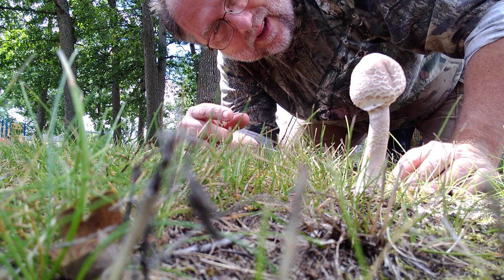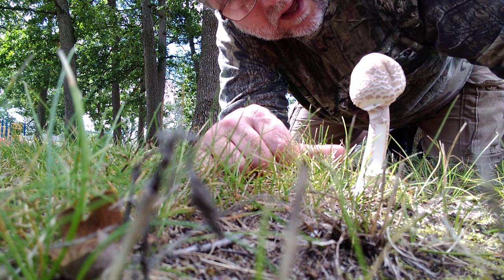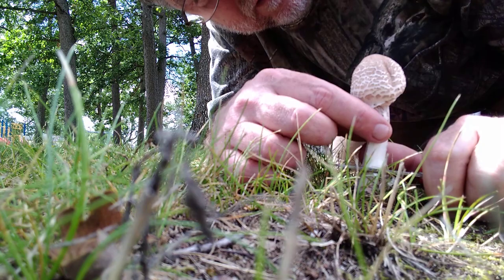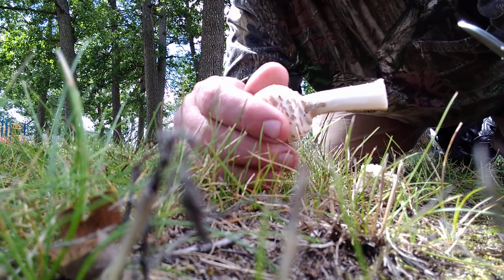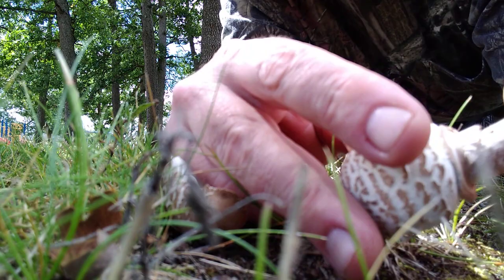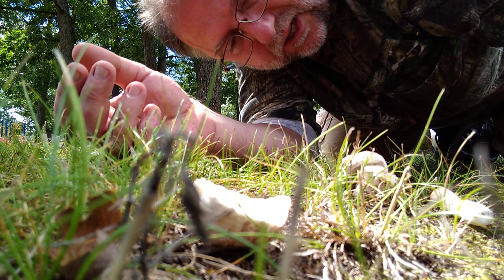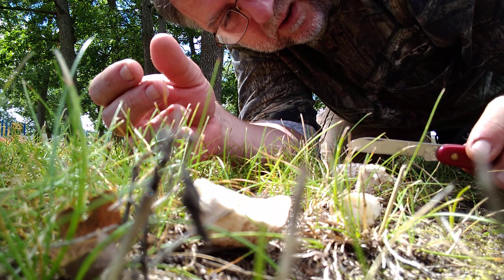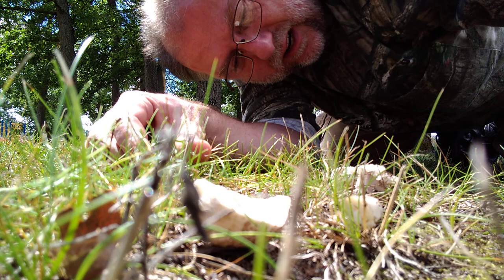Green Spored Lepiota Mushroom Identification